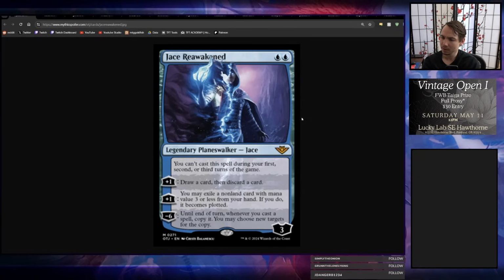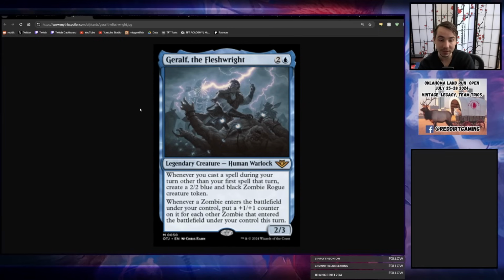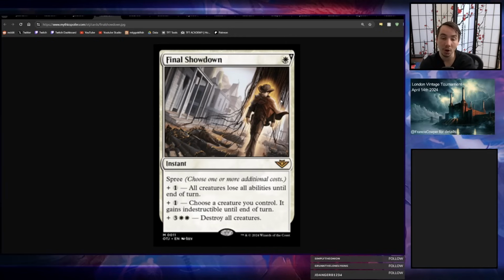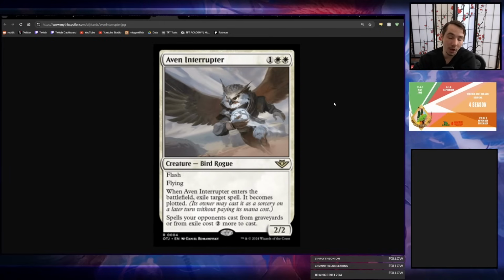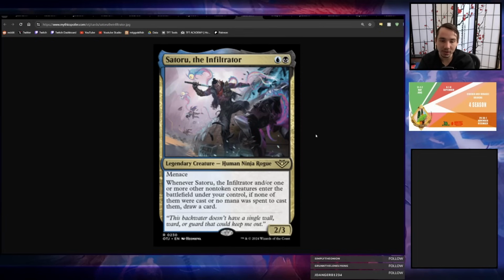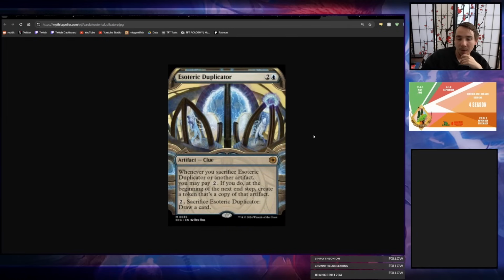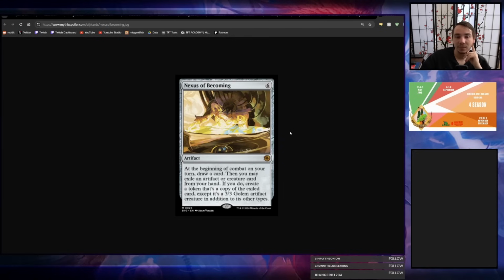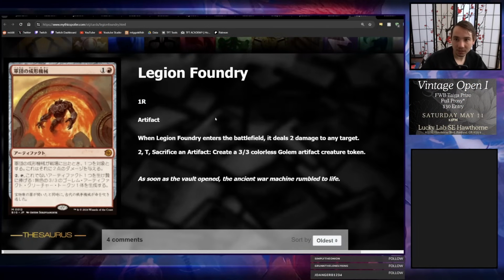Outlaws of Thunder Junction brings new viable Vintage cards!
My thoughts on Outlaws of Thunder Junction

00:00 Start